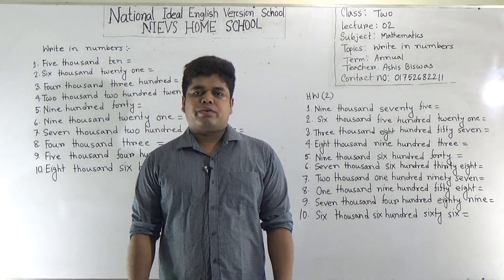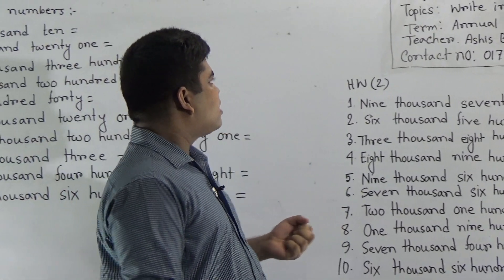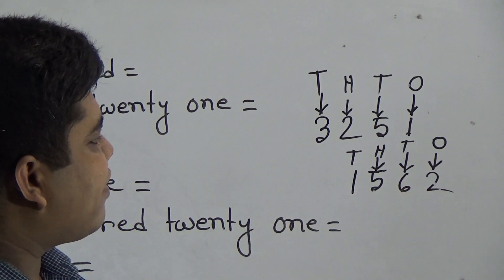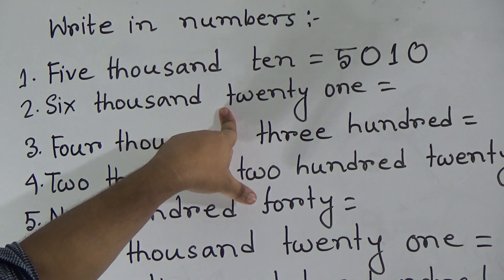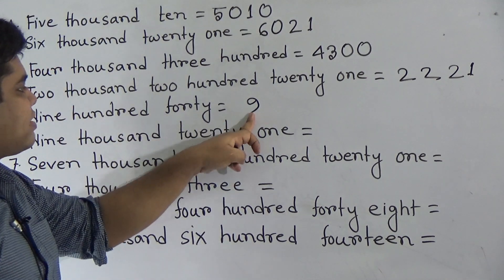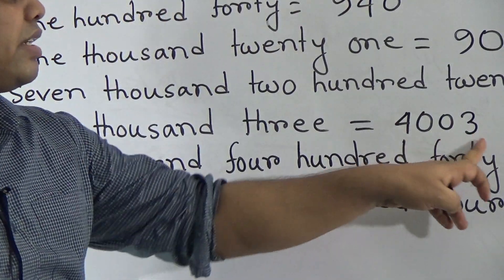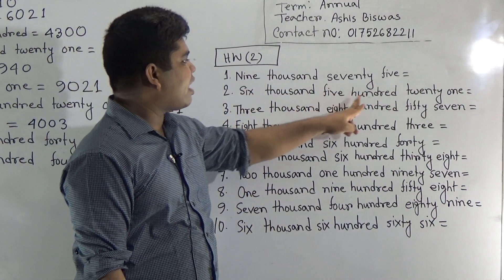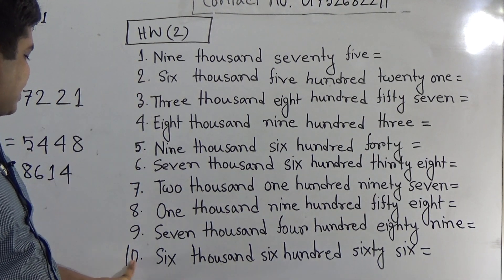Annual Term, Class: Two, Subject: Mathematics (Lecture-2), Topic: Write in number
Annual Term
Class: Two
Subject: Mathematics (Lecture-2)
Topic: Write in number
Teacher: Ashis Biswas